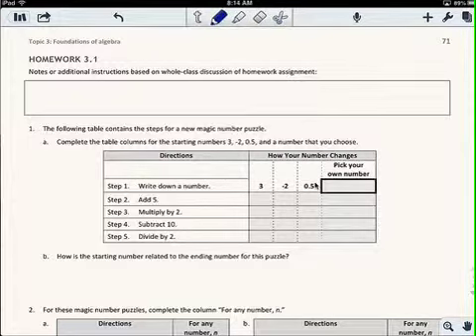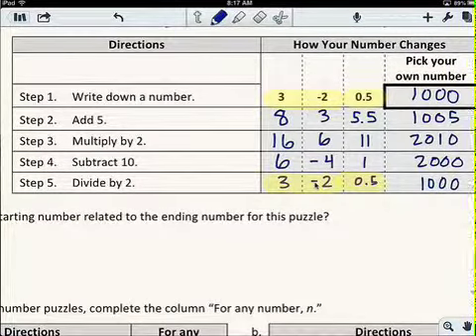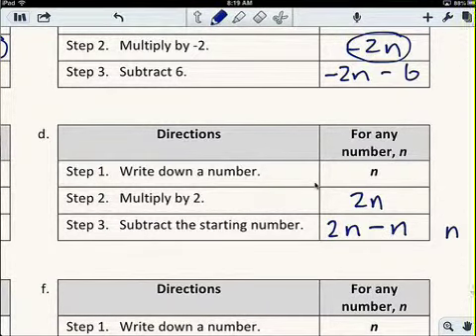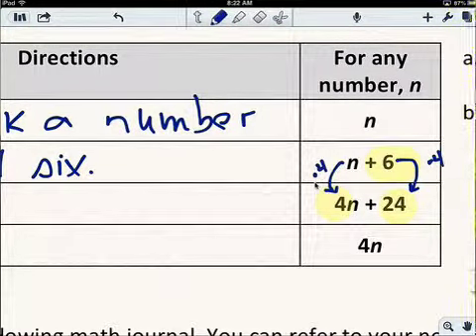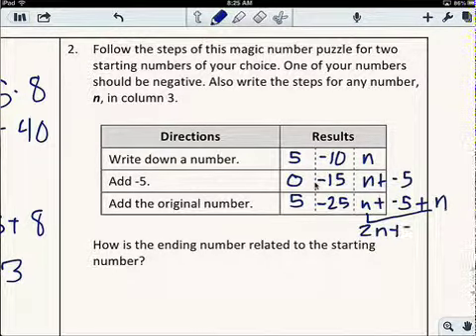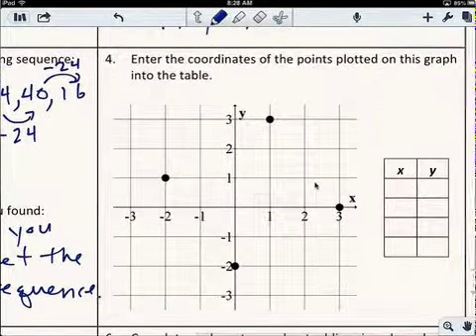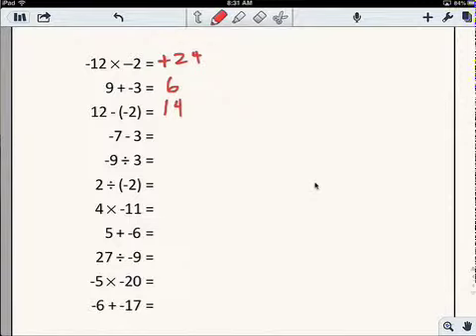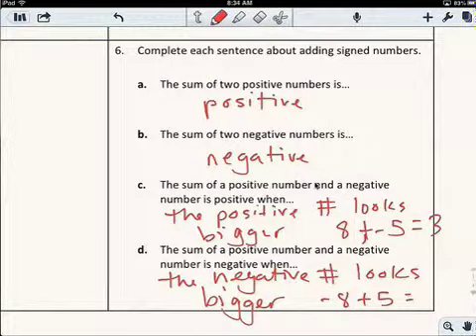POA '13 Homework 3.1